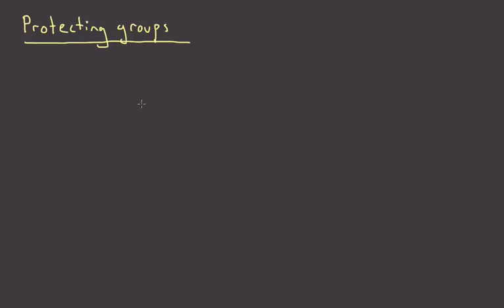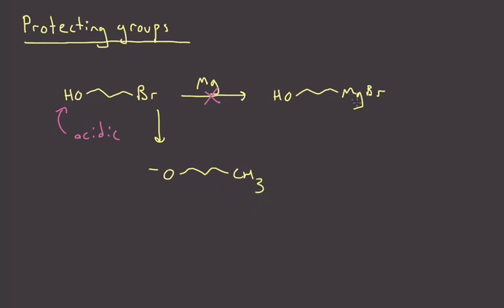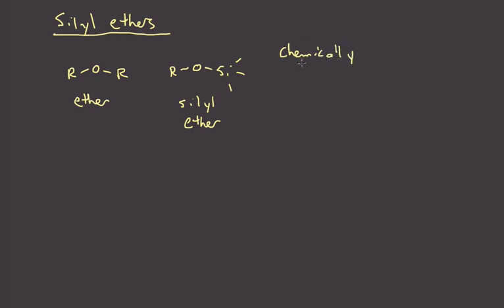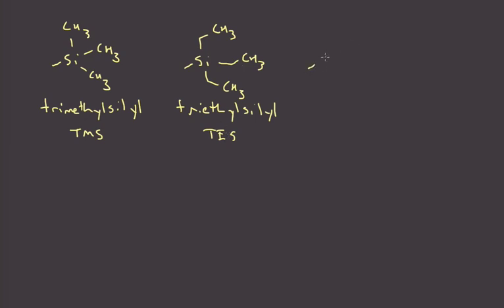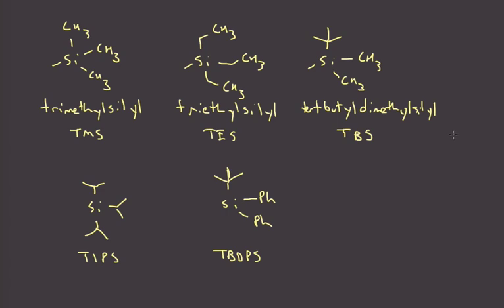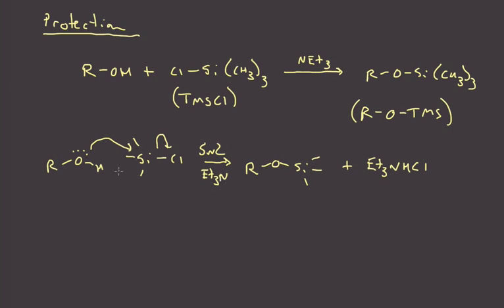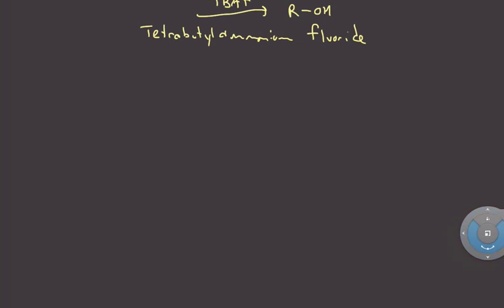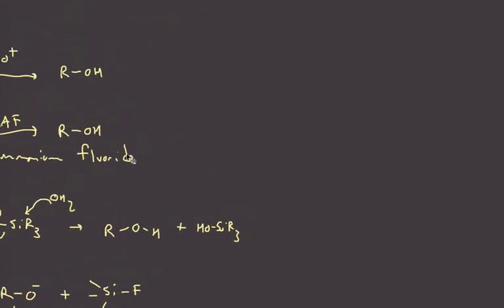026 alcohols protection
Protection of alcohols